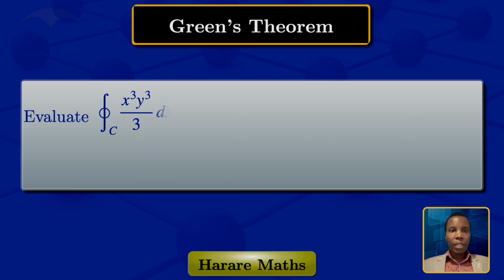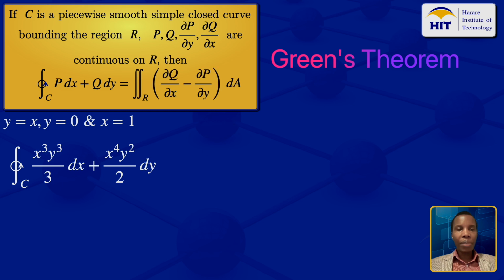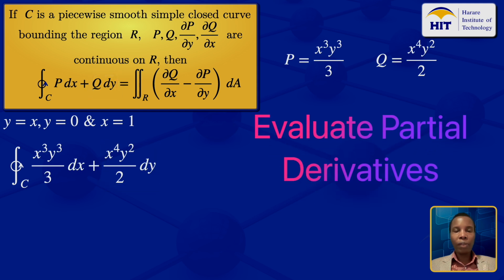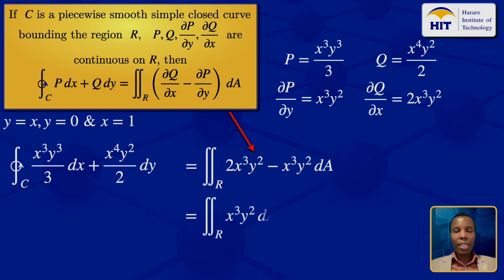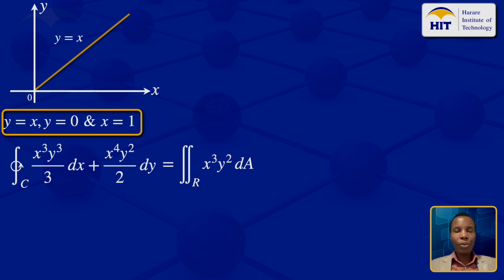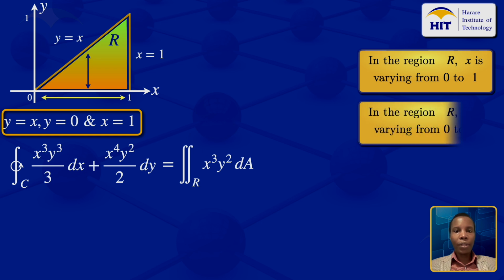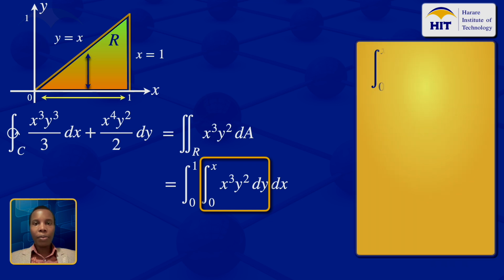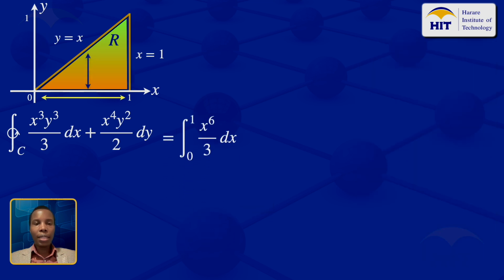Line Integrals : Green's Theorem